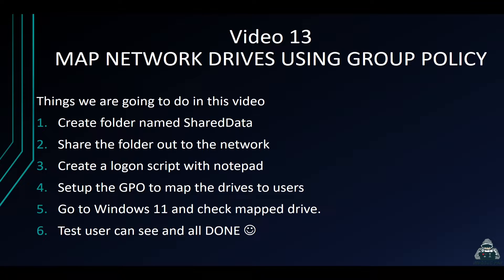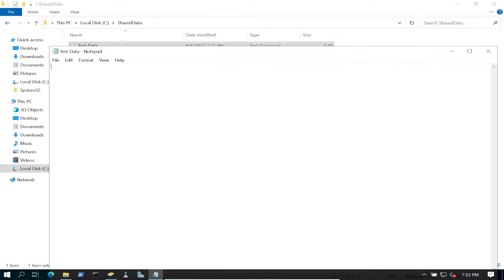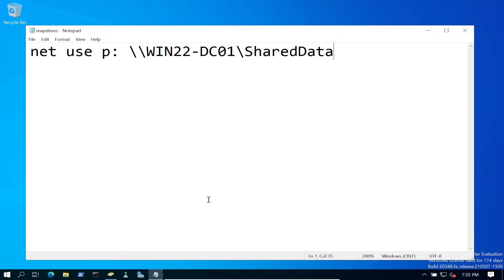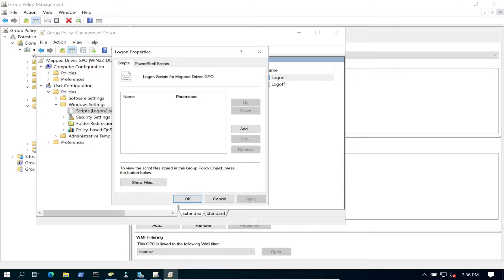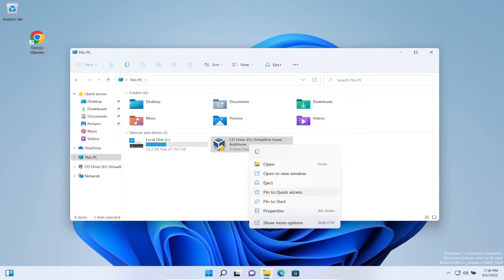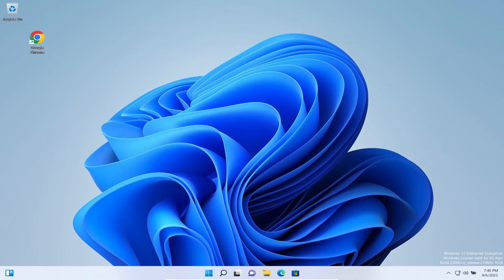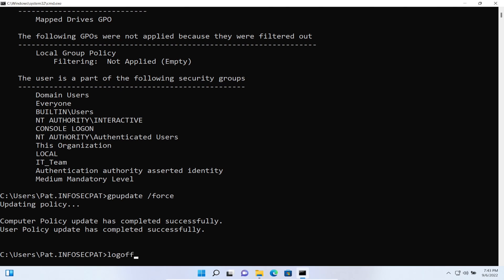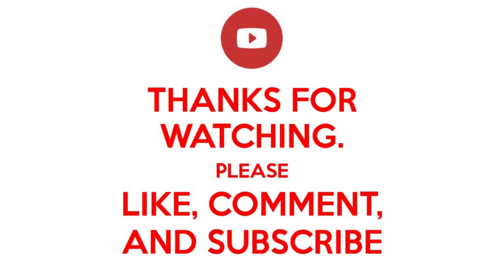How To Map Network Drives with Group Policy Windows Server 2022 - Video 13 With InfoSec Pat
How To Map Network Drives Using Group Policy Windows Server 2022  - Video 13 With InfoSec Pat